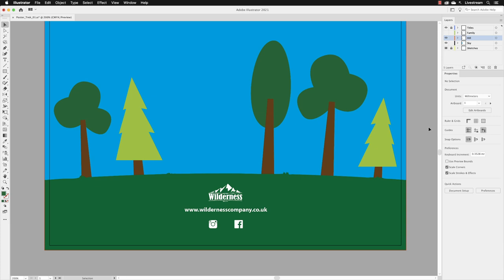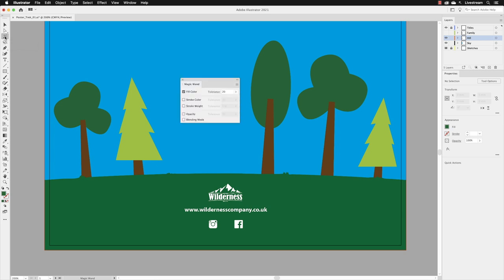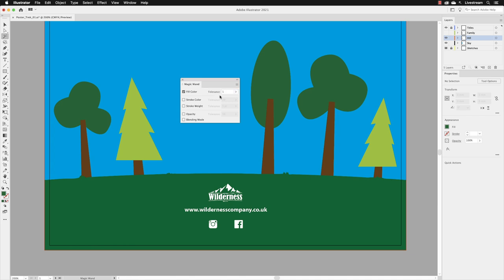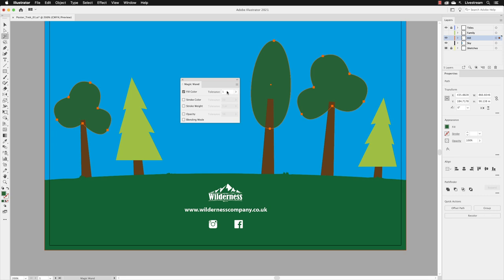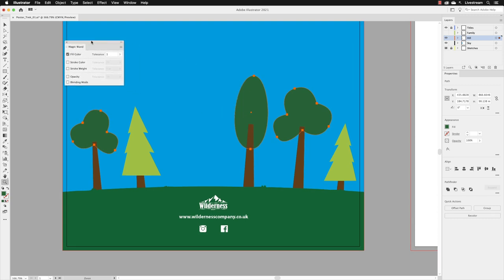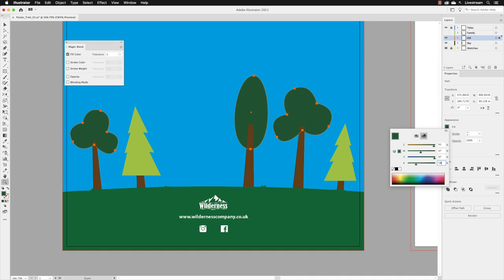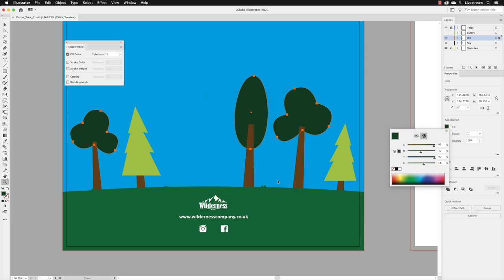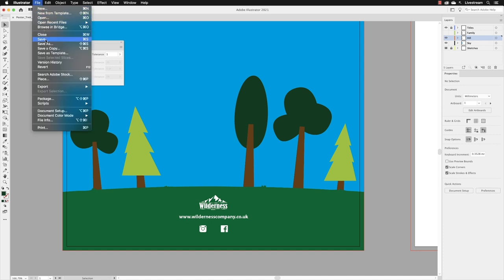Select Objects by Colour in Illustrator